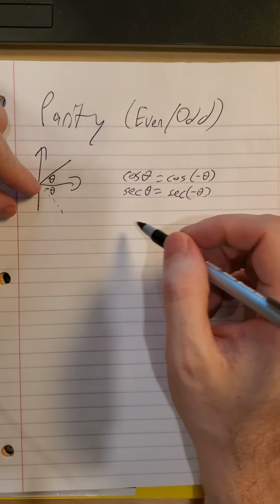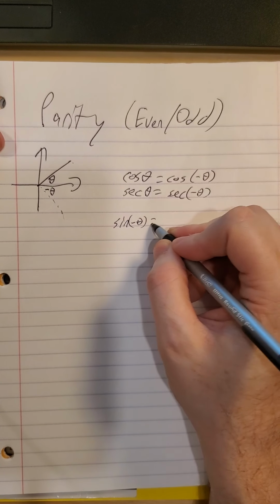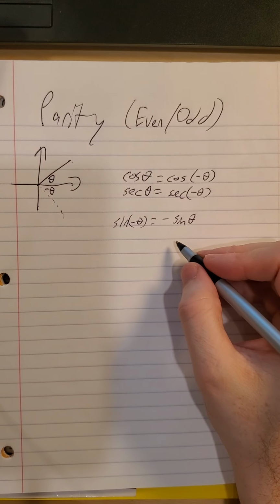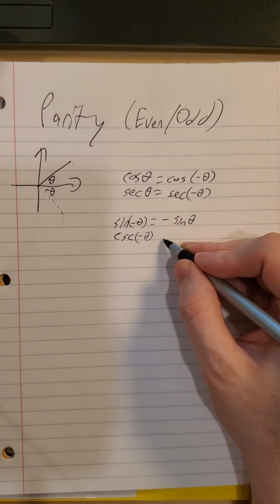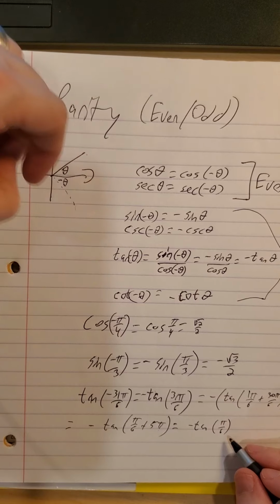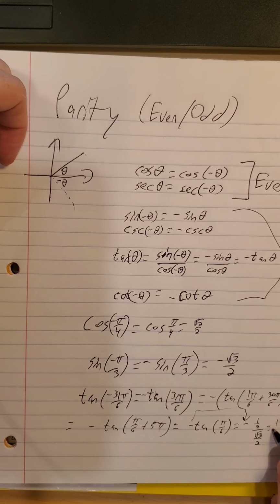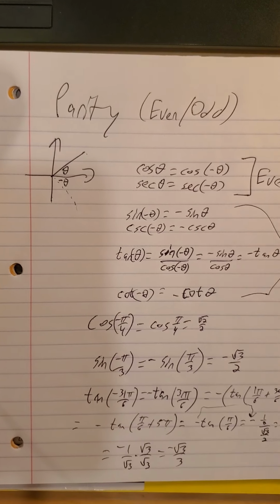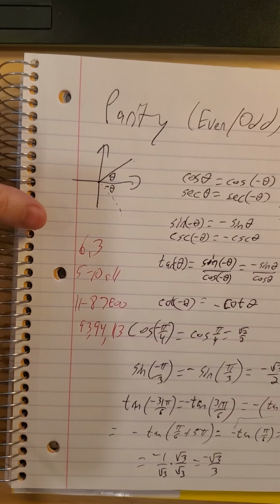MTH169 SECTION 6.3 PART 3